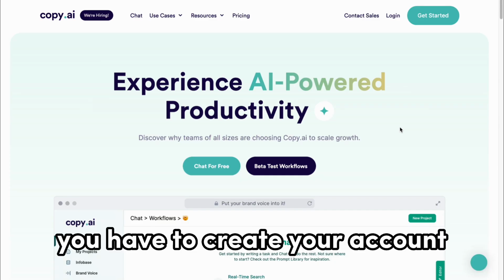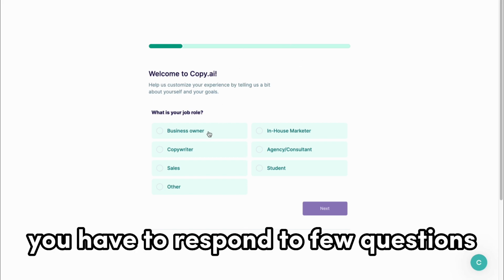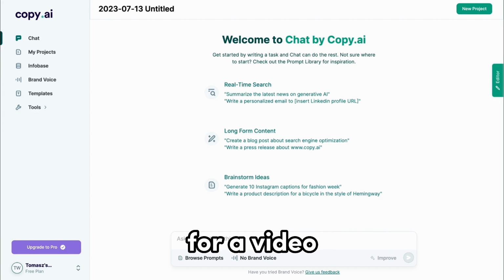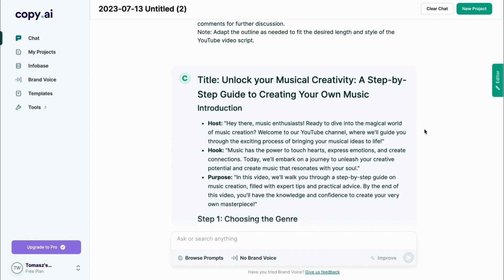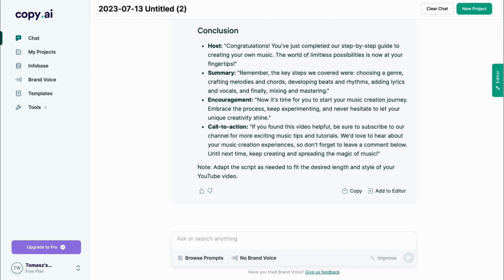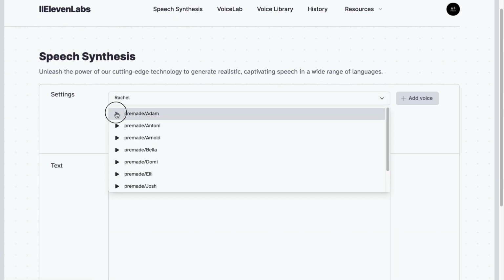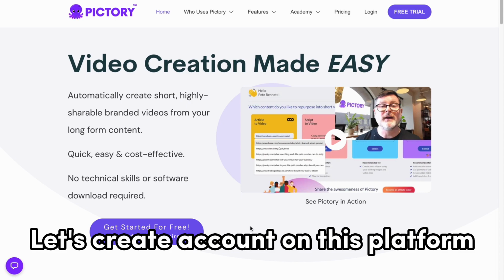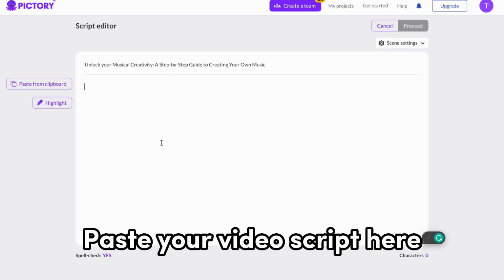The Hidden Money - Making Power of AI Automation on YouTube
Quick Explanation 2st part: YouTube Automation

TIME SPEND ON MAKING VIDEO:
- 6hr Editing
- 20min Thumbnail

Music made by: @massobeats